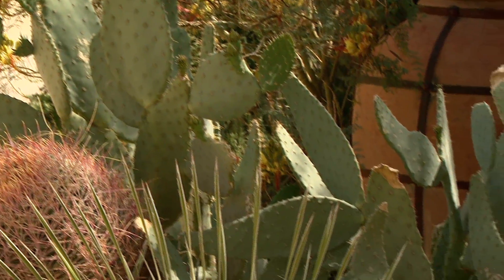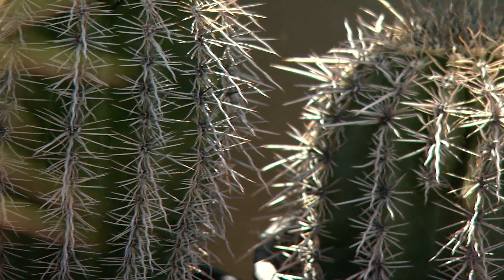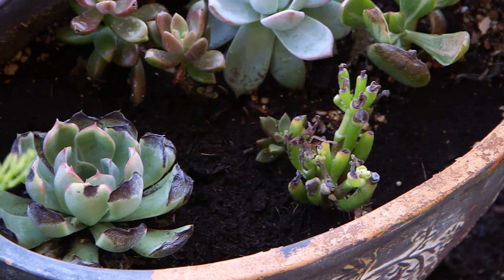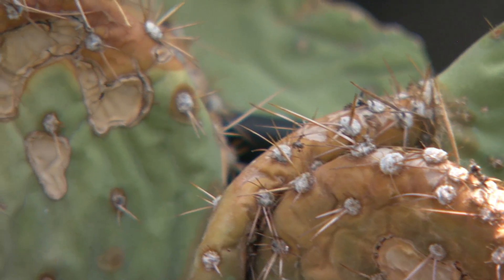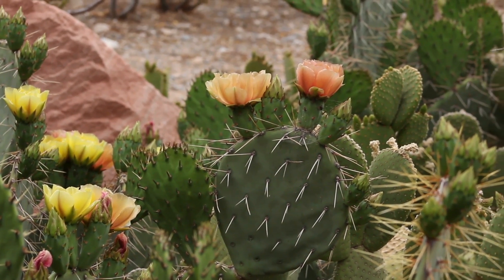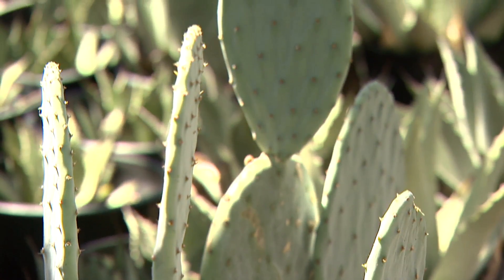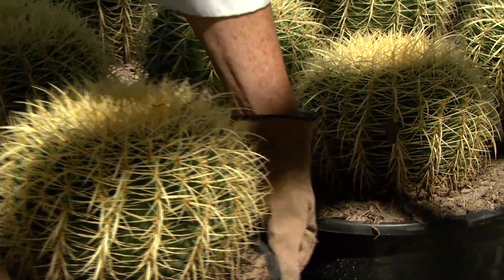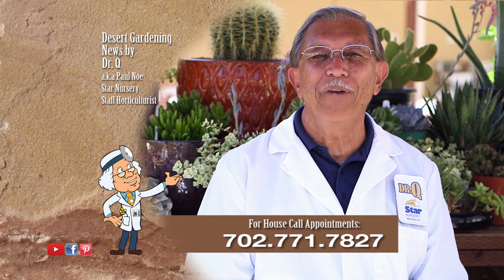Star Nursery Dr Q Cactus and Succulents 2015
Star Nursery's Dr. Q (a.k.a. Paul Noe) talks about the difference between cactus and succulents, and how to take proper care of them in our desert.